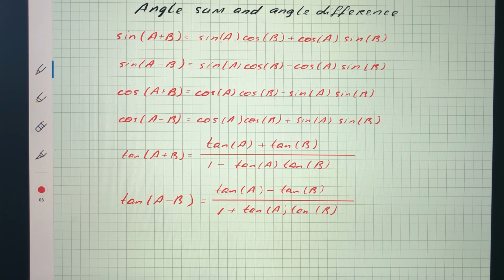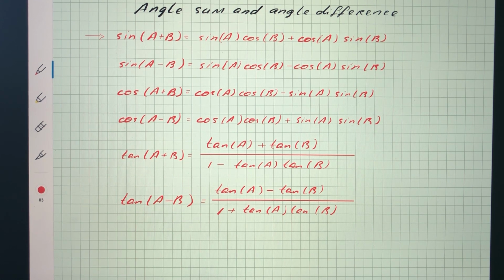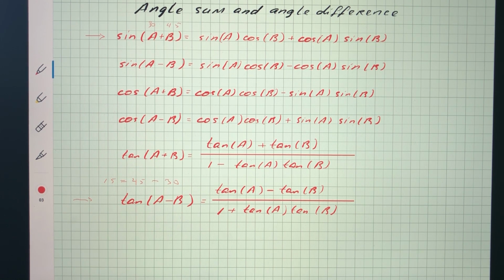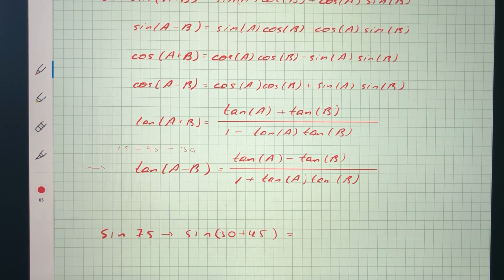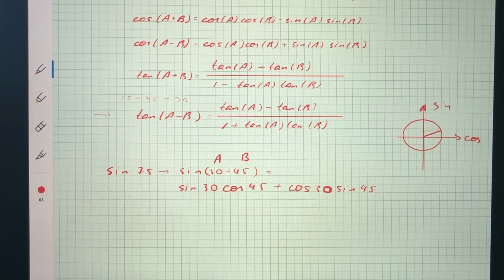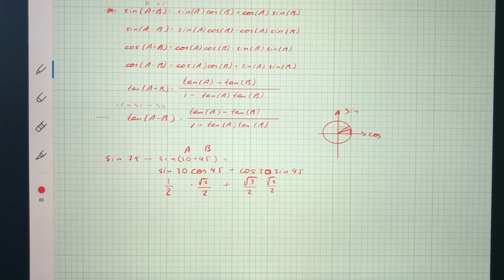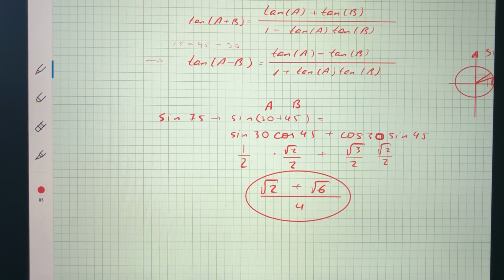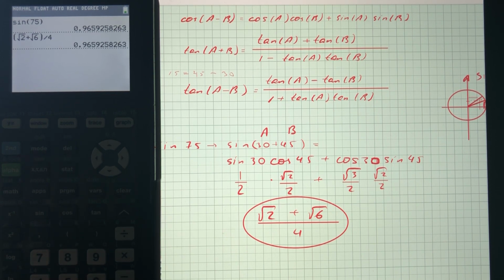Trigonometry: trig identities: angle sum and angle difference formulas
using angle sum and angle difference formulas to find exact value of trig functions of different degrees: 75 degrees, 15 degrees..